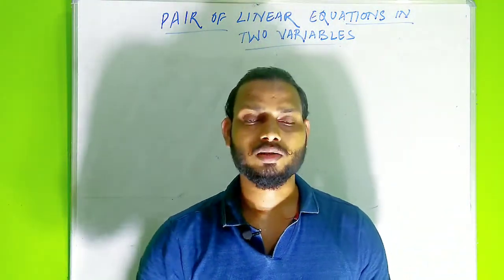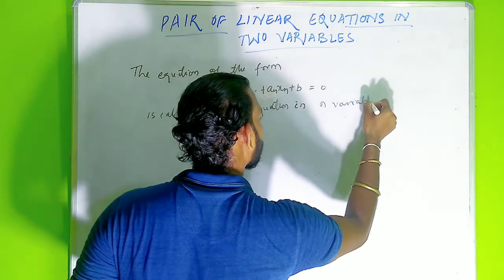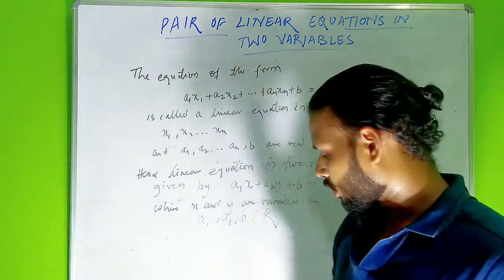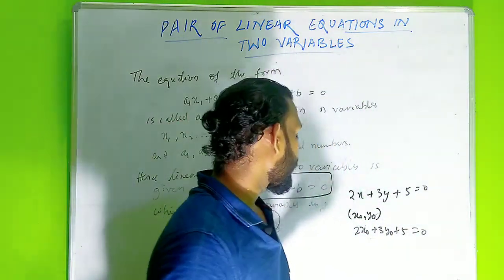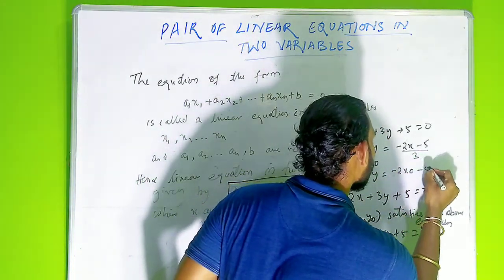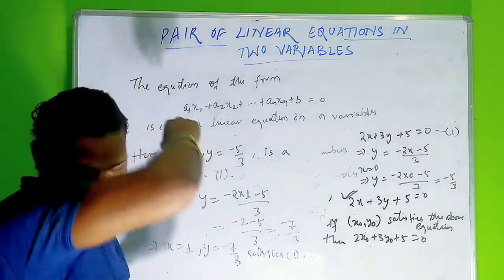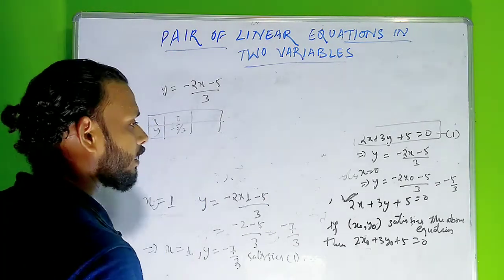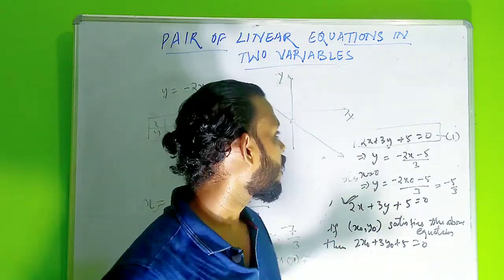Pair of Linear Equations in two variables-1,Introduction, CBSE, Class-10, Chapter-3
This video gives an introduction to linear equations. We will consider this video as the foundation for solving pair of Linear Equations in two variables.